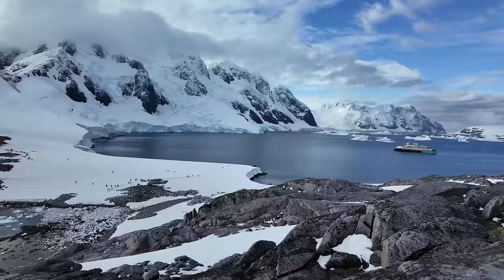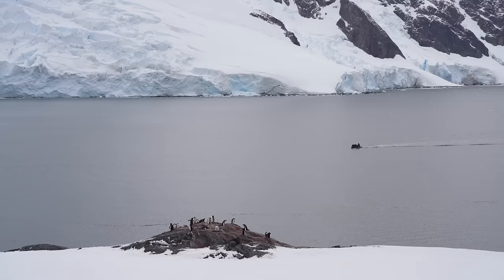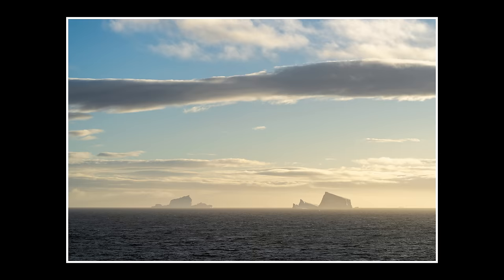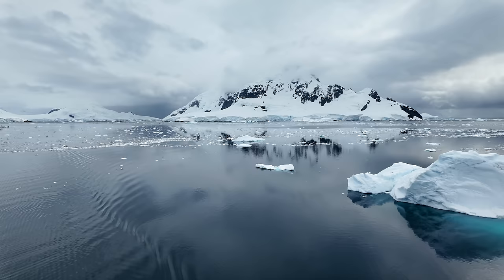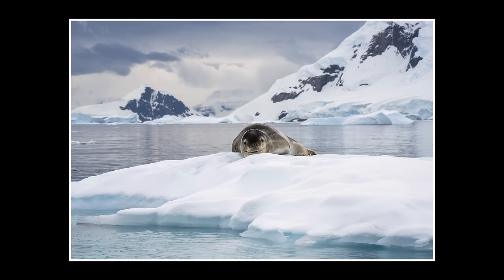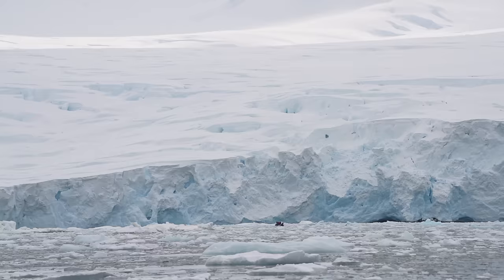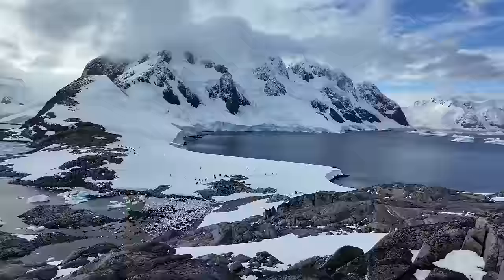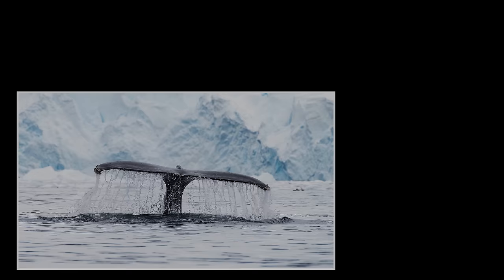Jaw-dropping Antarctic Landscape And Wildlife Photography!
Antarctica is a fantastic place for wildlife photography, it's a little harder to do landscape photography, but your photography opportunities are high! Whales, penguins, seals, glaciers, icebergs, and epic mountains are all within the grasp of your camera. In this video, I'll cover my trip to the Antarctic peninsula on an Aurora Expedition tour.

My Landscape Photography Gear:

My B&H shop with my gear (and recommended):

Sony a7R3:
L-bracket a7R3 (Smallrig):
Sony FE PZ 16-35mm f/4
Tamron 28-200 f/2.8-5.6
100-400 LENSES:
Sony 100-400 Lens Collar Shoe:
TRIPODS:
FILTERS:
- Amazon (remember to check filter threat size)
BEST LENS CLOTH! MagicFiber:

My Vlogging gear:
DJI Osmo Pocket 3 Creator Combo (newest version):